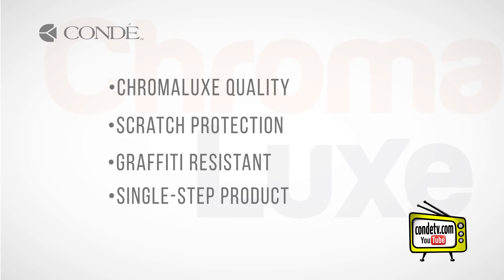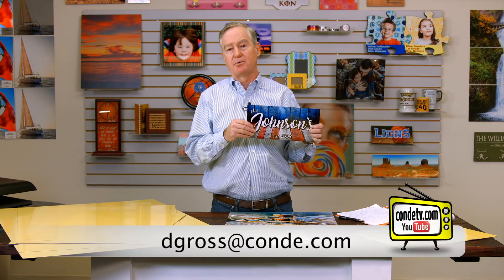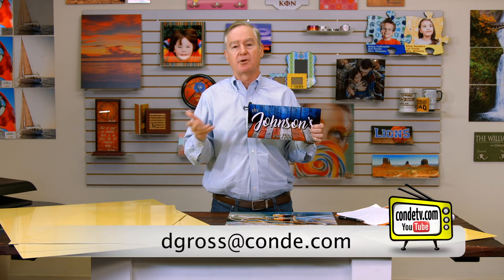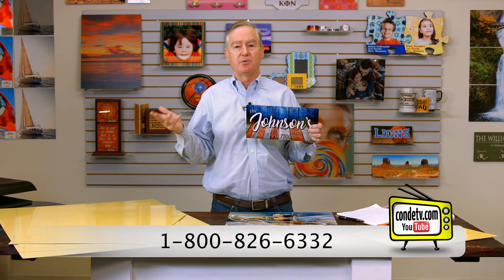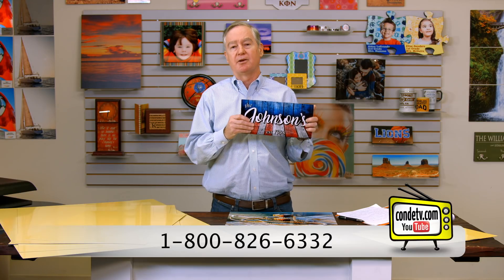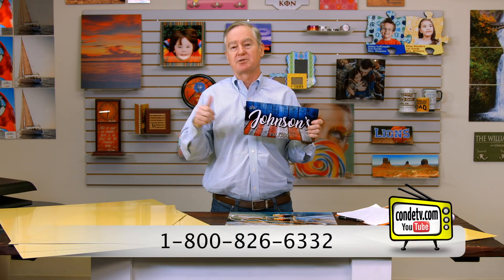ChromaLuxe Outdoor - Outside UV Resistant Aluminum for Sublimation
Here our founder and in house expert, David Gross, explores and explains the new ChromaLuxe Outdoor, metal for Sublimation outdoor applications.

The transfers are created using a Sawgrass® Virtuoso SG 800 printer with Sawgrass® SubliJet-HD™ sublimation inks on TexPrint-R® Sublimation Paper, with a George Knight™ heat press. All products are available from conde.com, including the heat press used in the demo.

This video applies to Conde part numbers: U4750, U4751, U4752, U4753, U4754, U4755, U4756, U4757, U4758, U4759, U4760